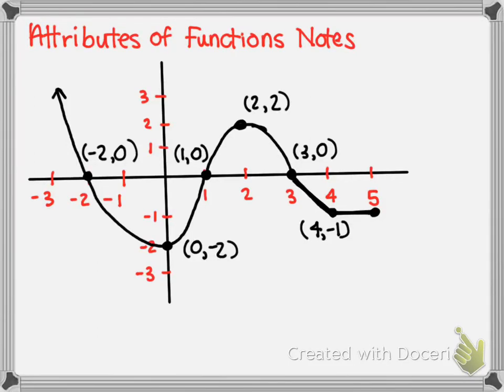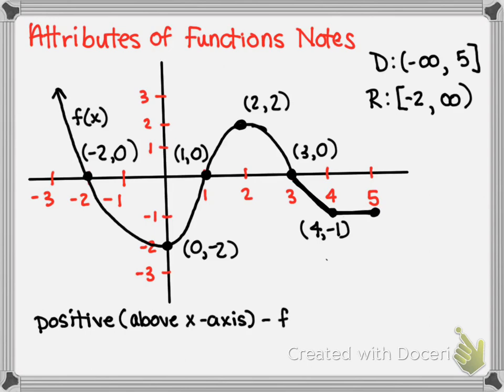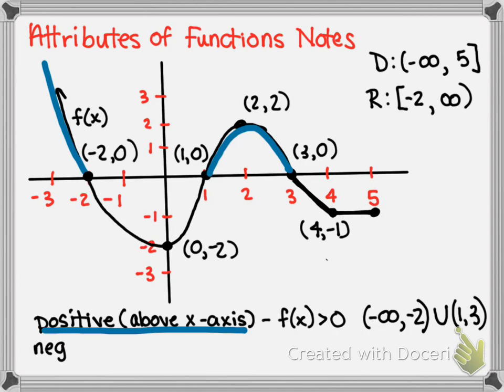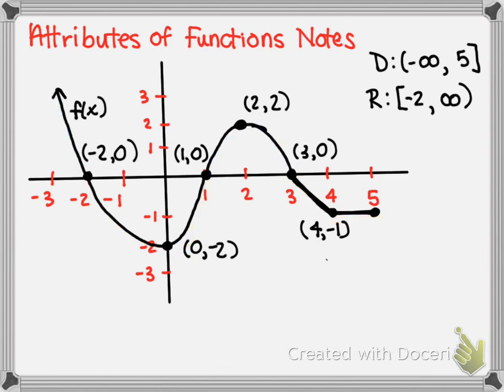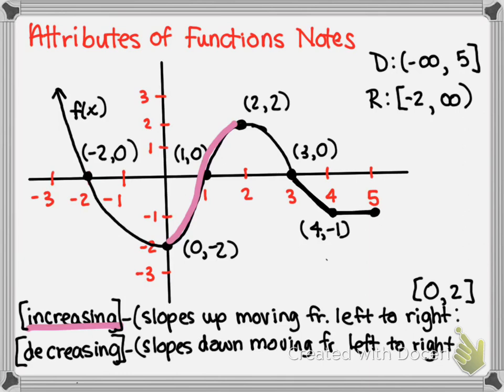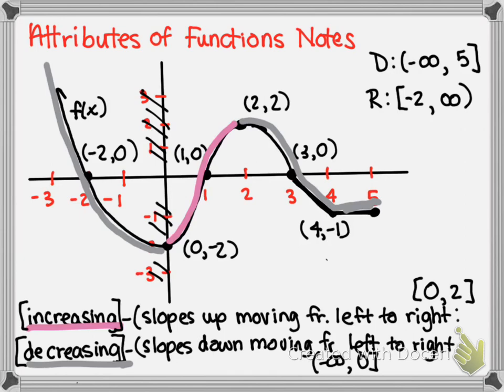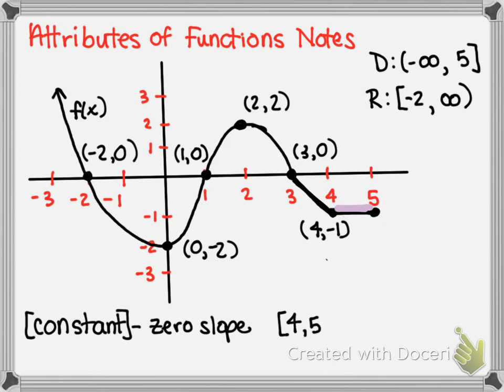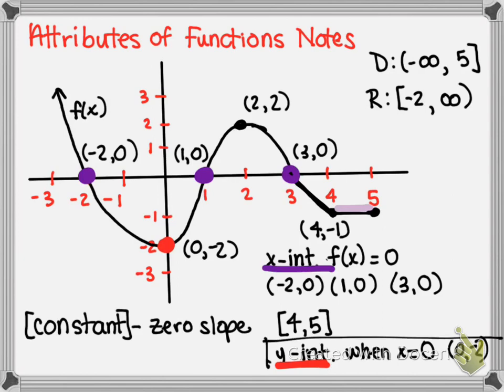Attributes of Functions Notes